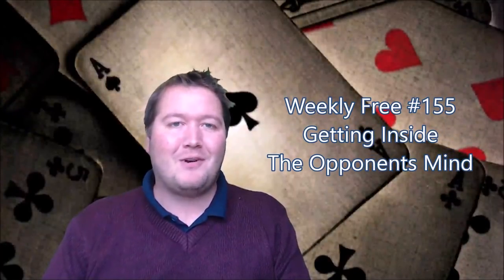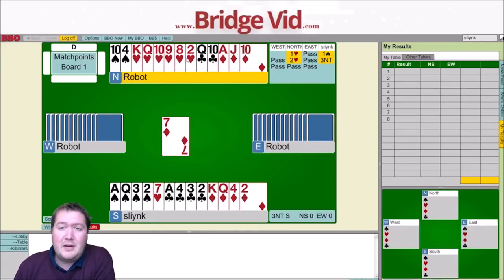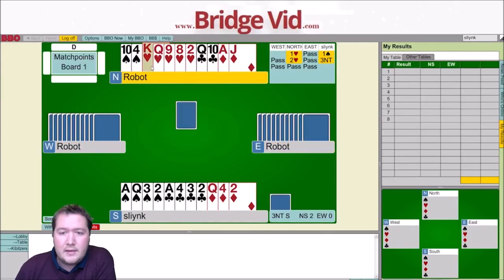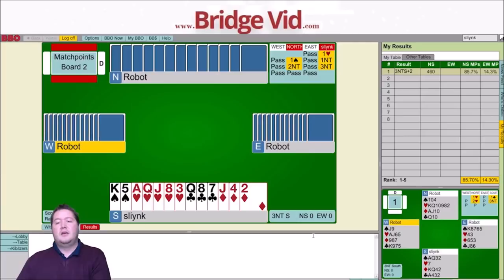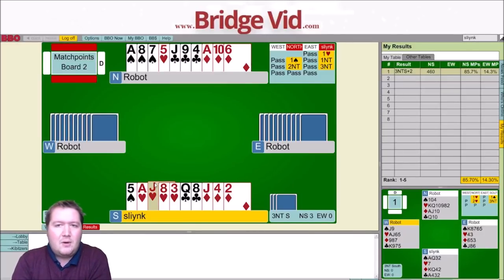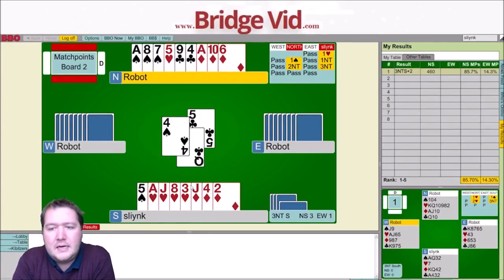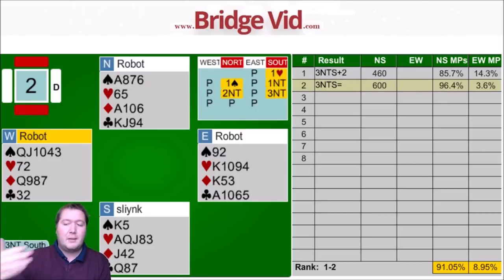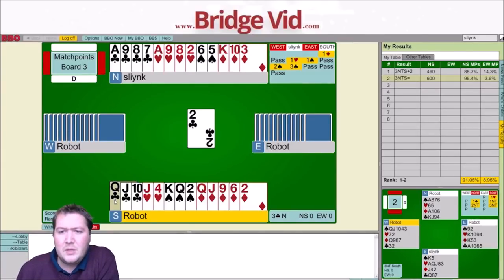Getting Inside The Opponents Mind - Weekly Free #155 - Let's Play Bridge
In this weekly free instant tournament I try and think about why my opponents made the choices they did.